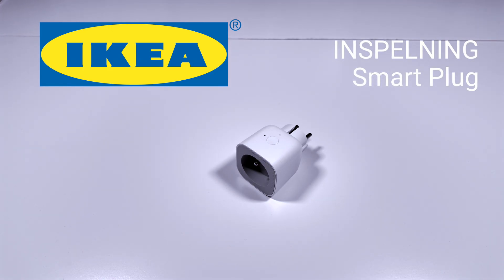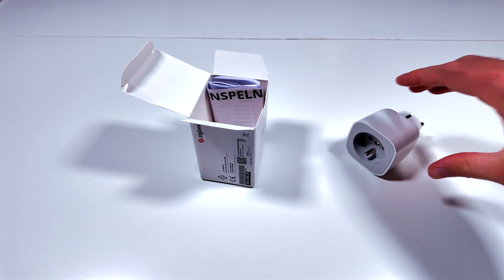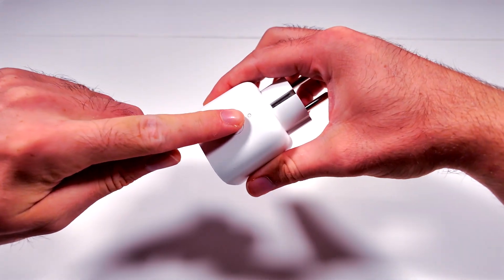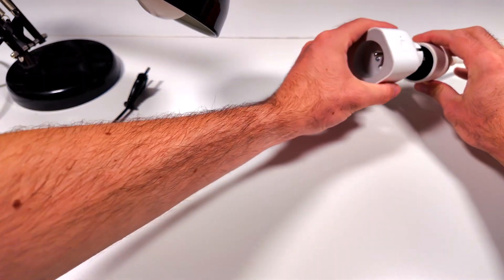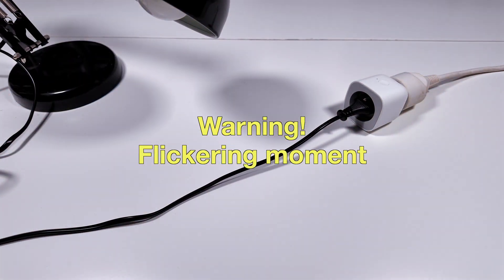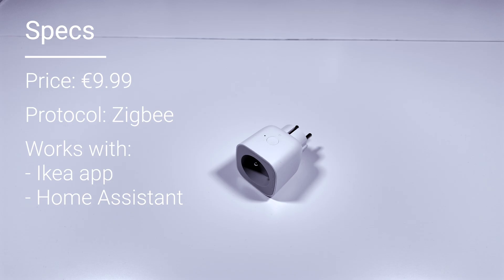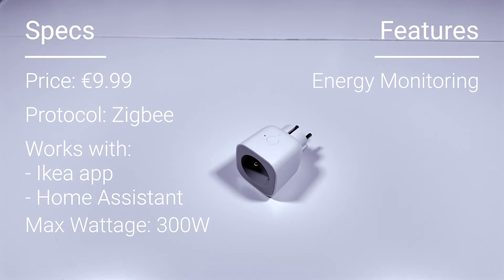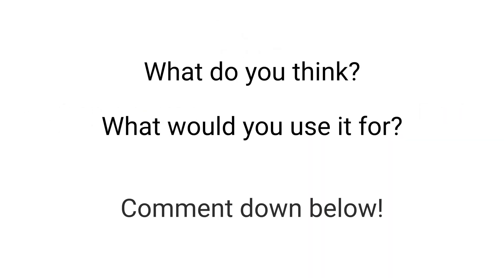IKEA INSPELNING Smart Plug Review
In this video I'll take a closer look at the IKEA INESPELNING Smart Plug and its features like power monitoring and connectivity.